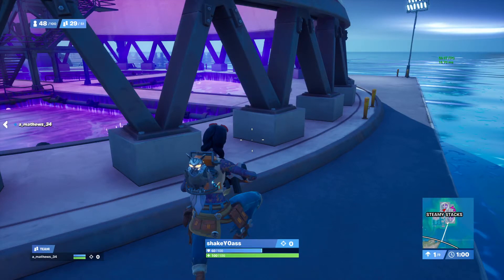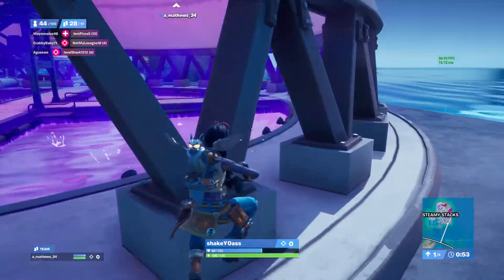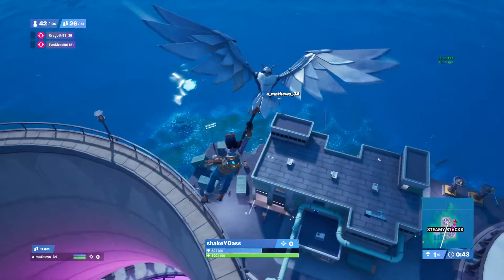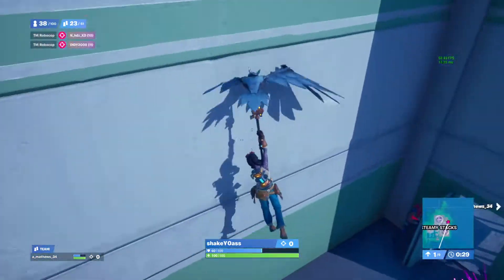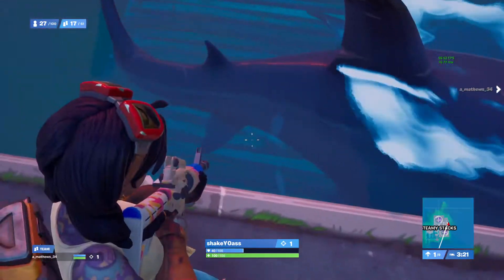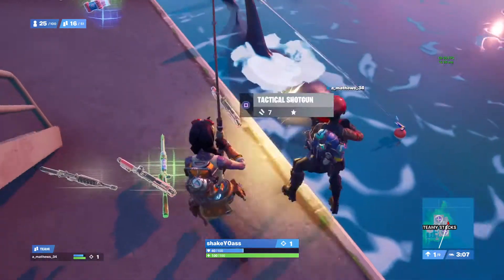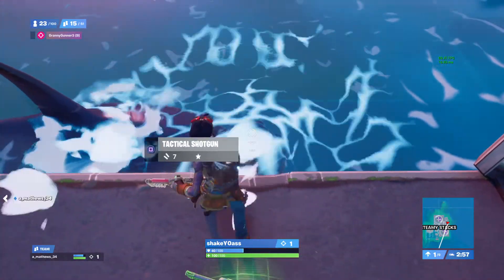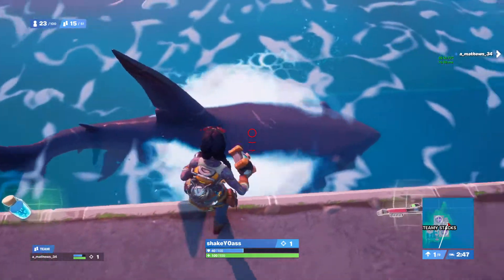SHARK RIDE!?!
Tips & Tricks